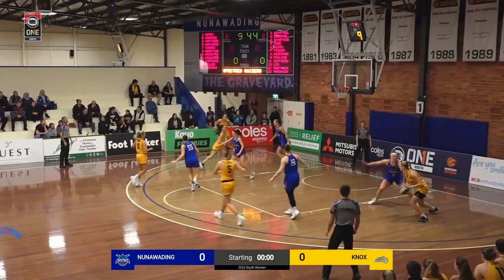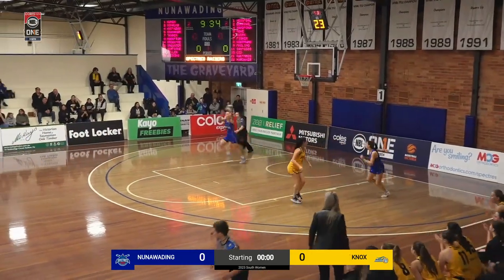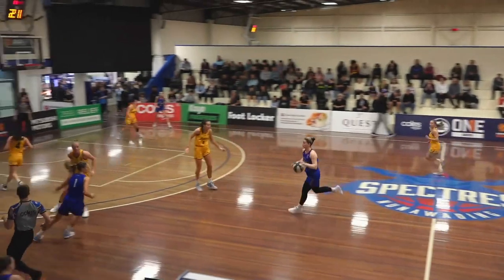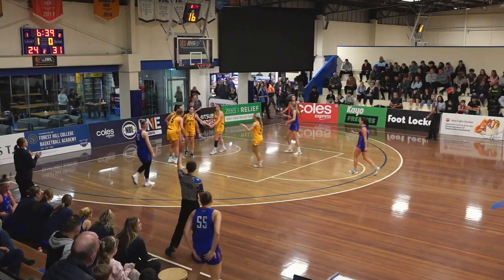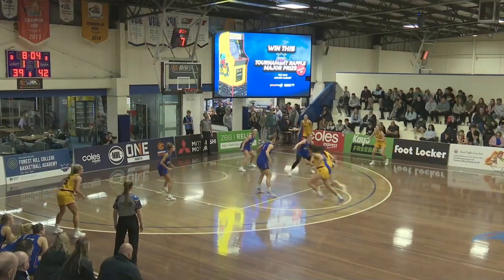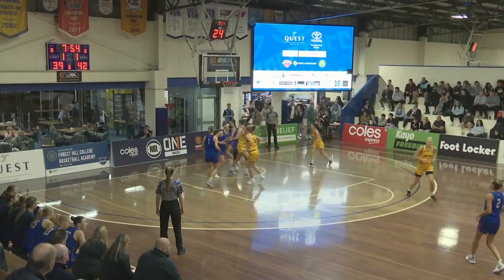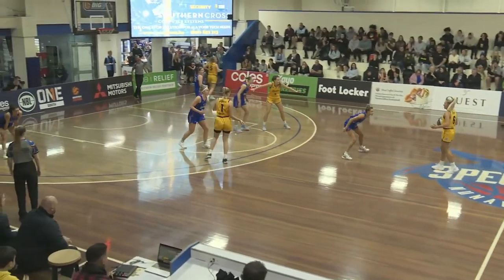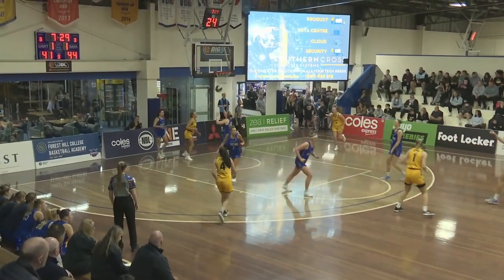Alicia Froling (24 points) Highlights vs. Nunawading